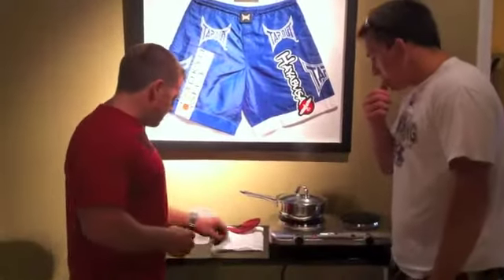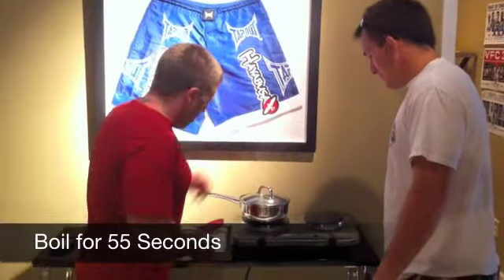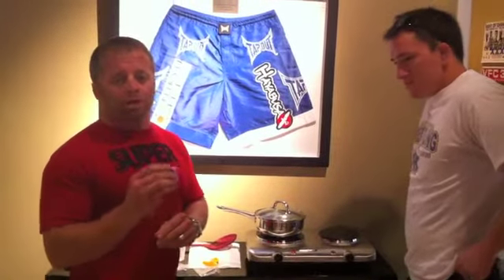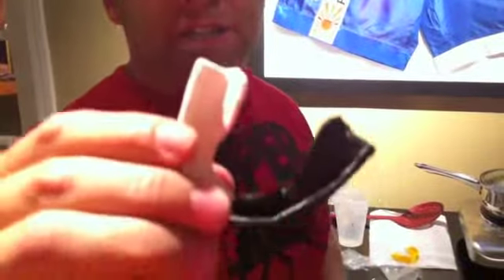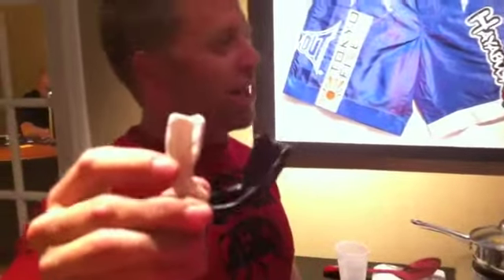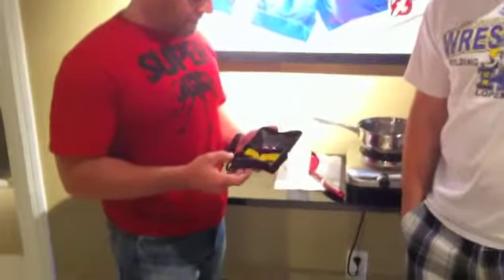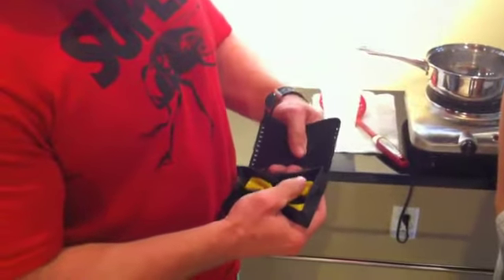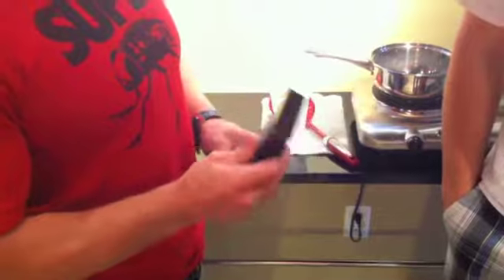2 Time NCAA All American Shows How to Fit it Right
2 time Divison 2 NCAA All American and 10-0 MMA Fighter Joe Ellenberger and TapouT MouthGuard CEO Chris Circo Show How to Properly Fit the TapouT MouthGuard